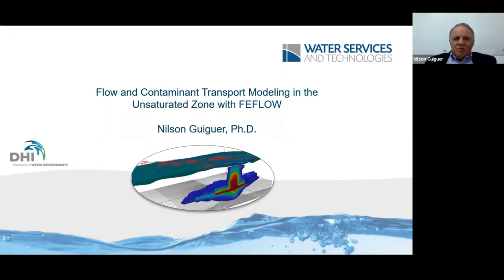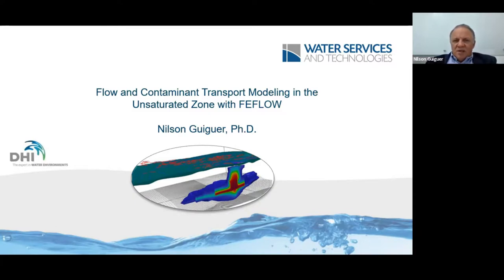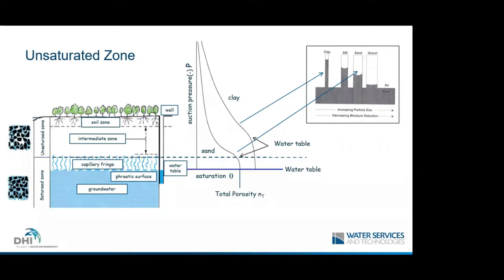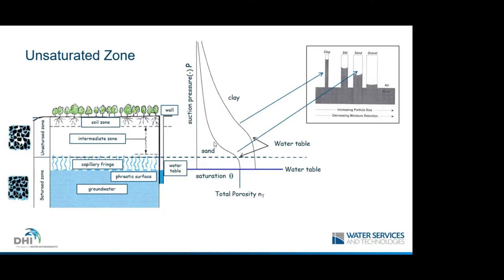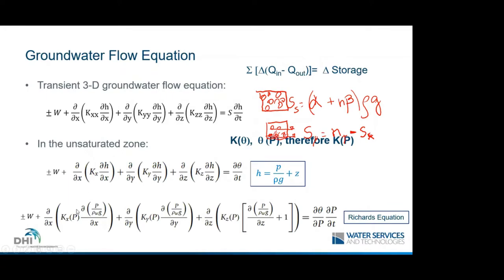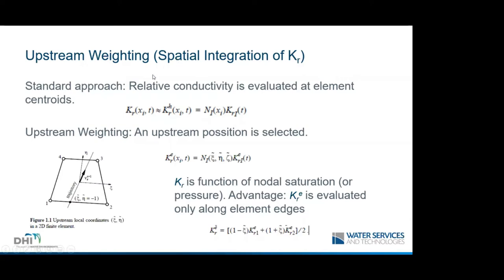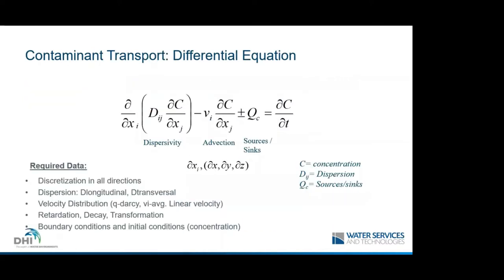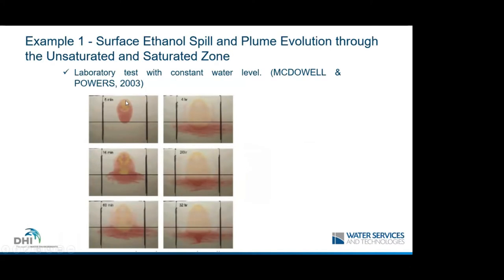Flow and Contaminant Transport Modeling in the Unsaturated Zone with FEFLOW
Water Services and Technologies in partnership with DHI presents this webinar, present by Ph.D. Nilson Guiguer, addressing the concepts of flow modeling and contaminant transport in fractured areas using FEFLOW software.

Mathematical modeling of aquifers allows a better understanding of local hydrogeology for assessment and prediction of contaminant flows and transport. In this webinar we presented the different possibilities of fracture representation and we also demonstrated the effects of their presence in the simulation of contaminants flow and transport